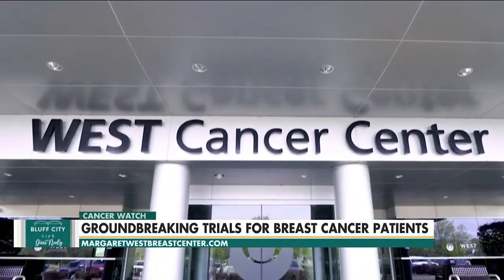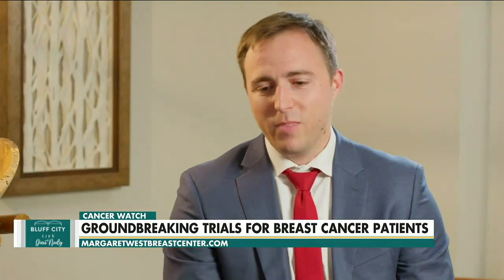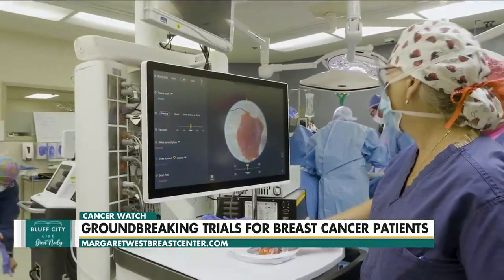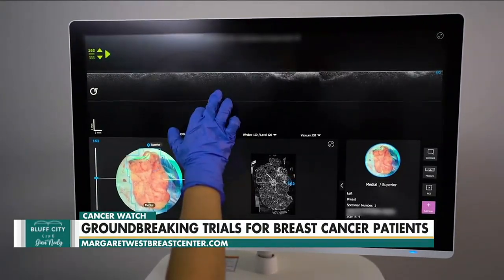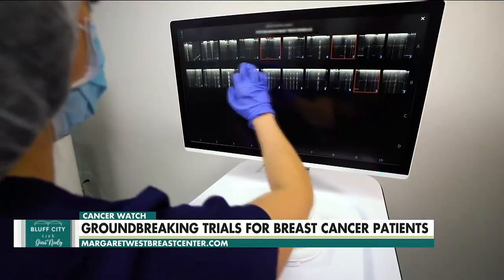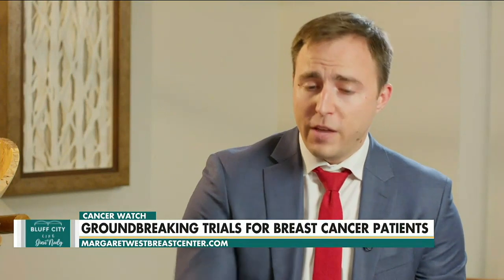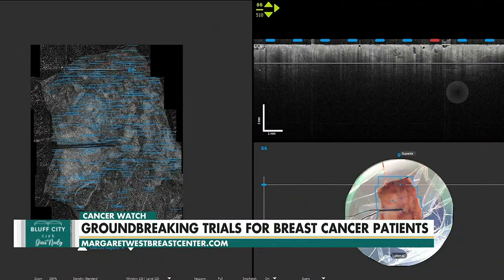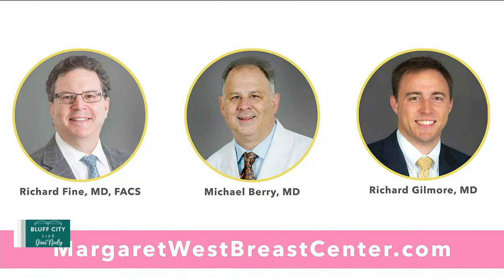"Cancer Watch" ft. Perimeter Medical Imaging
Research is a huge pillar for cancer care, and at West Cancer Center & Research Institute, clinical research is what sets them apart from other centers in the Mid-South.

The American Cancer Society estimates over 290,000 new breast cancer diagnoses in 2022 alone, and over two thirds will initially choose breast conserving surgery, also known as a partial mastectomy or lumpectomy.

Dr. Richard Gilmore, a breast oncology surgeon at Margaret West Comprehensive Breast Center, is here today to talk about a new clinical trial for an investigational imaging tool that may help breast surgeons identify cancer in real time while operating!